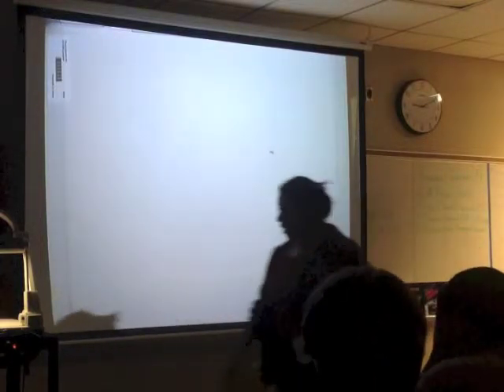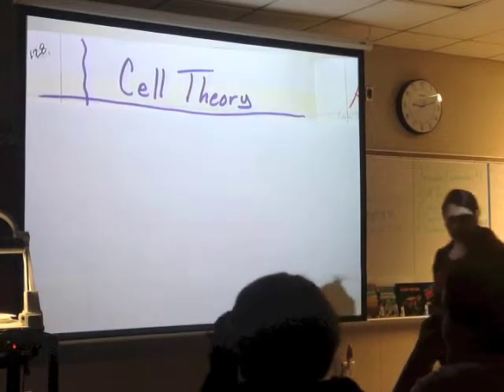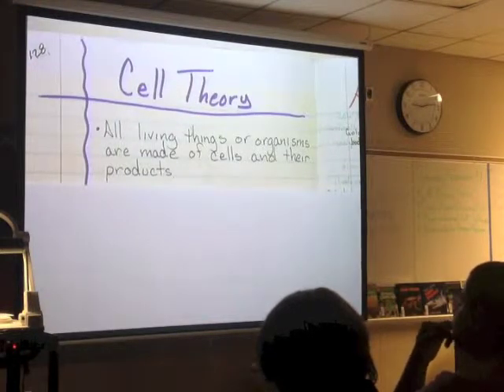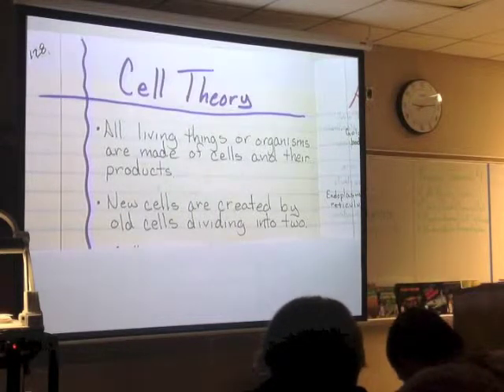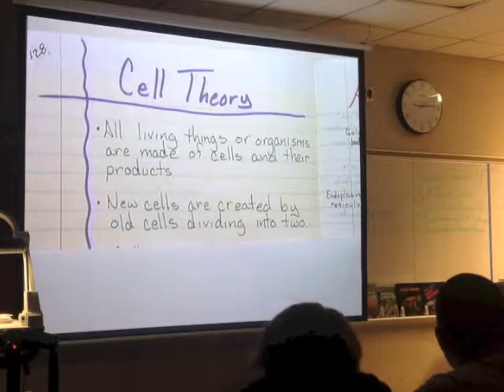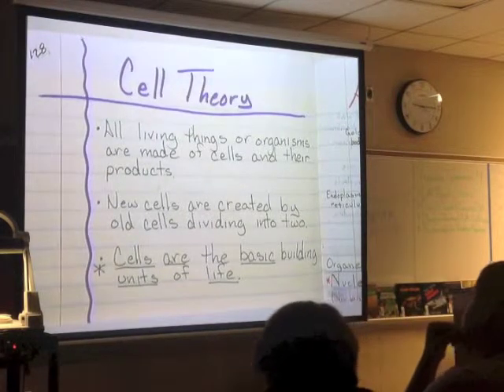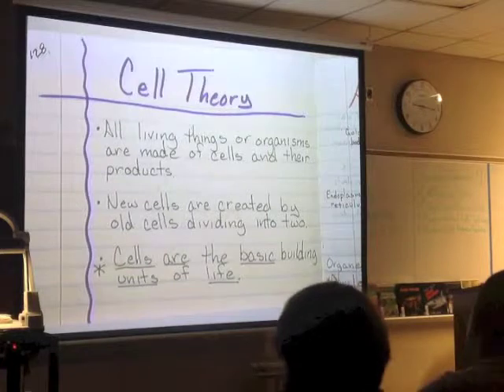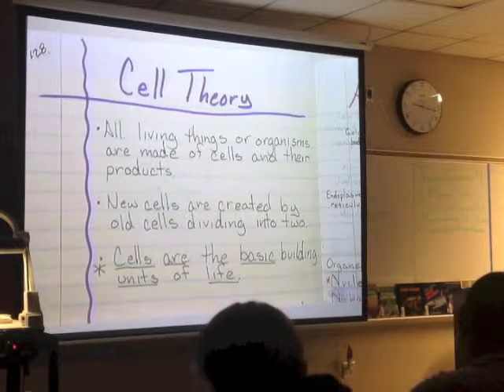CELL THEORY Medium